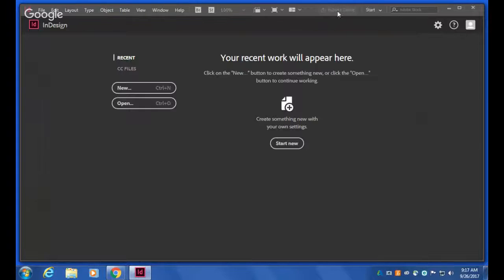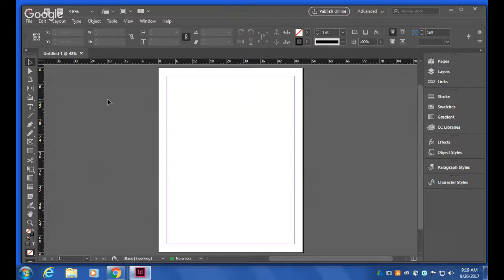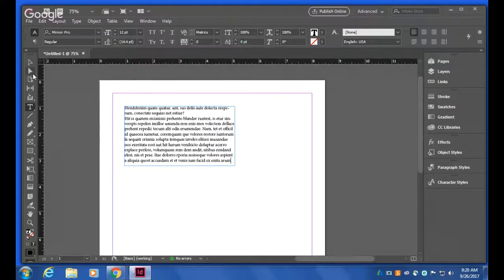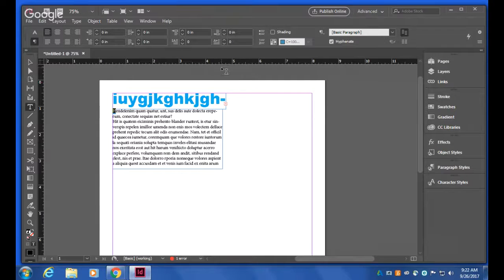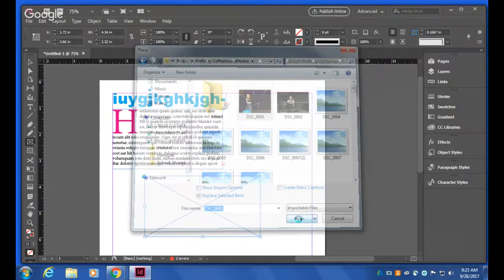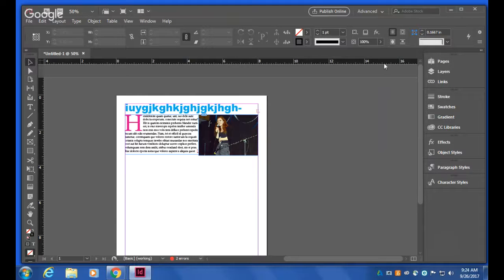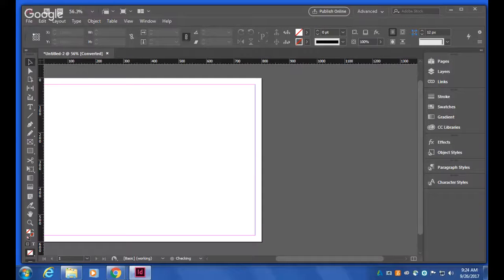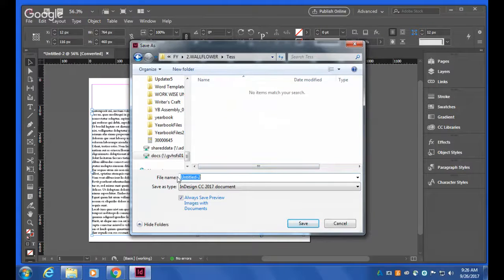Archived Indesign Lesson: Intro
Intro to Indesign